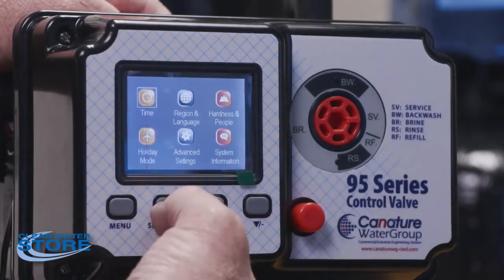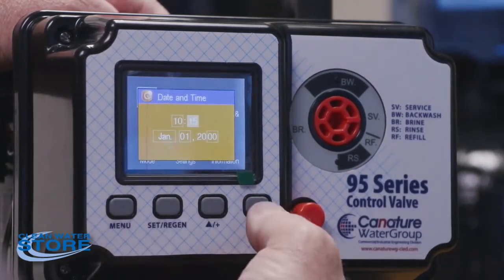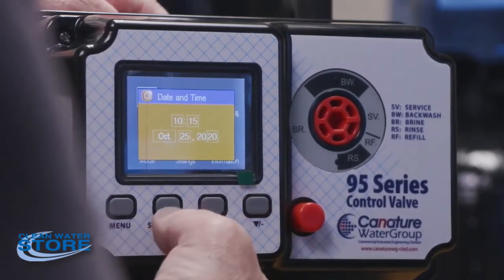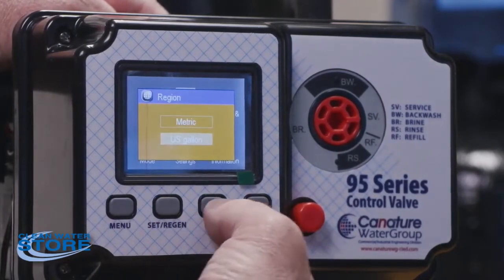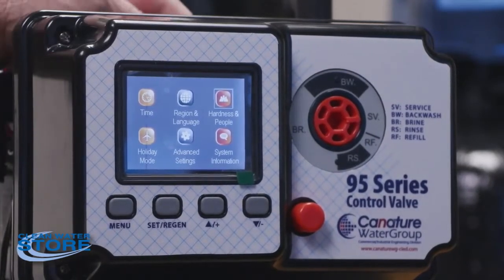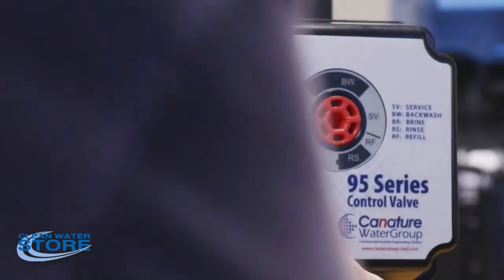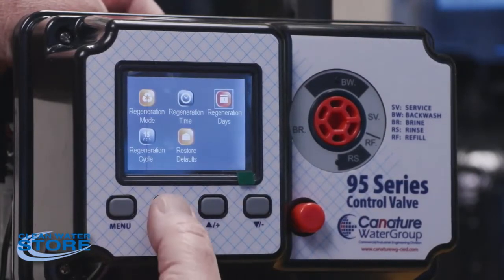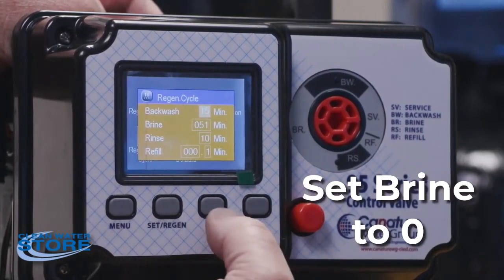9510 Filter Programming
How To program your 9510 Filter